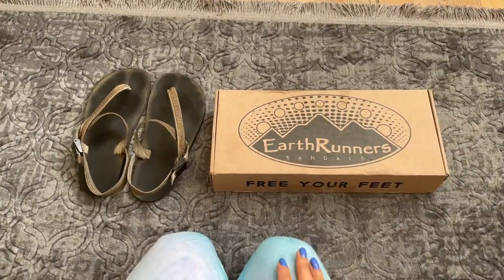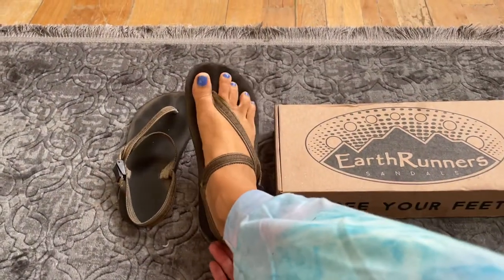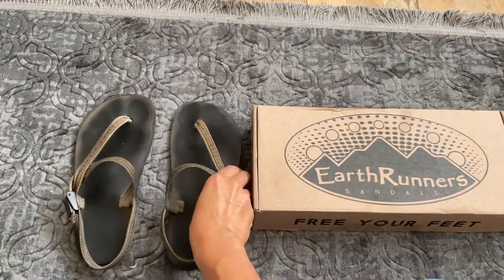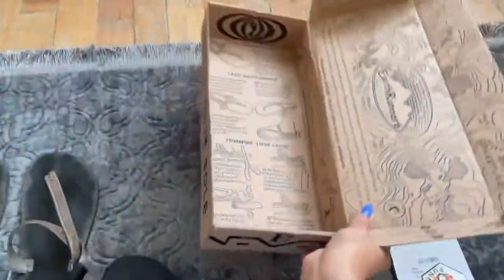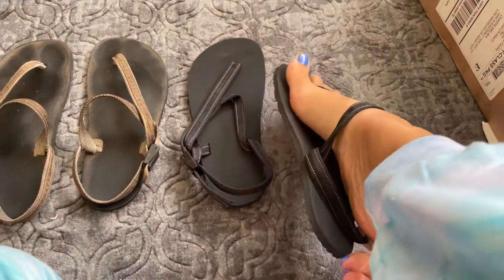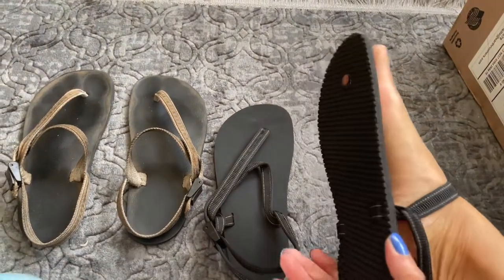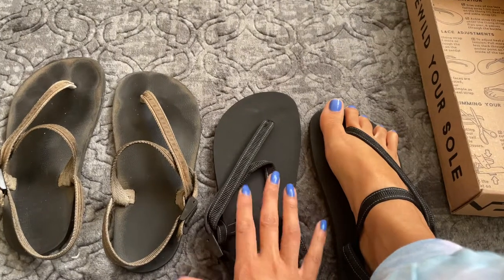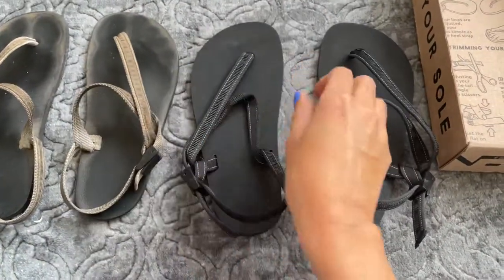Minimalist Footwear: Unboxing & Reviewing Earth Runners Sandals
These are the Elemental Adventure Sandals